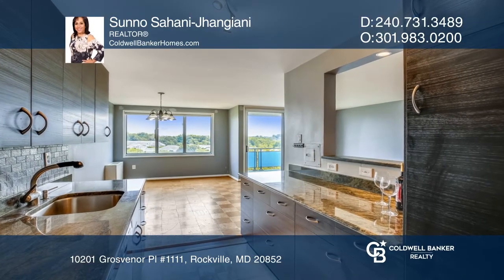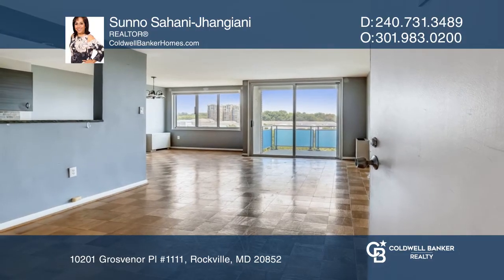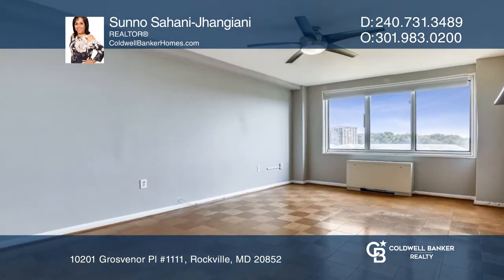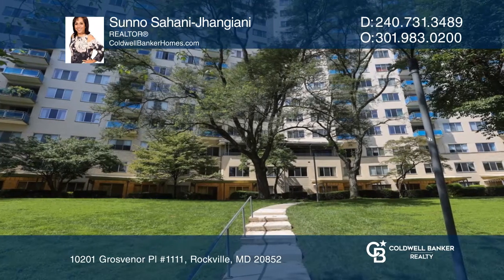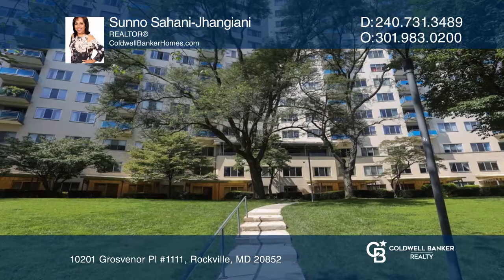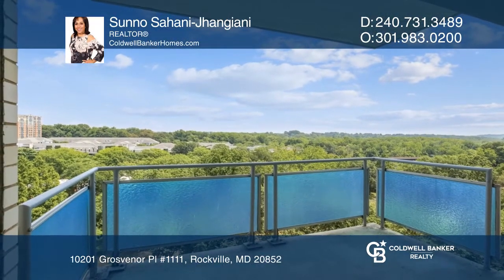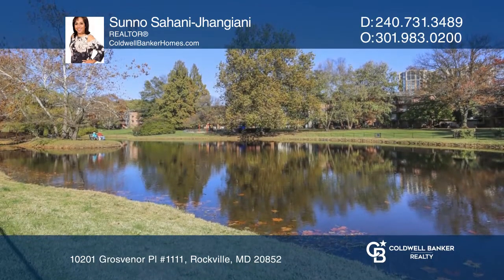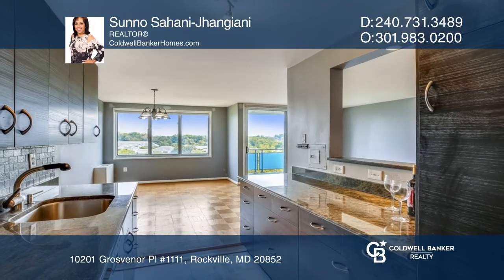10201 Grosvenor Pl #1111 Rockville, MD | ColdwellBankerHomes.com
10201 Grosvenor Pl #1111, Rockville, MD

Amenities galore with a pool, fitness center, tennis and basketball courts, walking paths, grilling, picnic area, market, and community store. Stroll to Grosvenor Metro and Public Transportation. Easy access to I 495, 270 and short drive to Downtown Bethesda, NIH, Walter Reed, Strathmore Arts Center